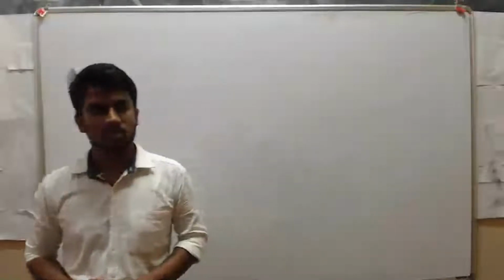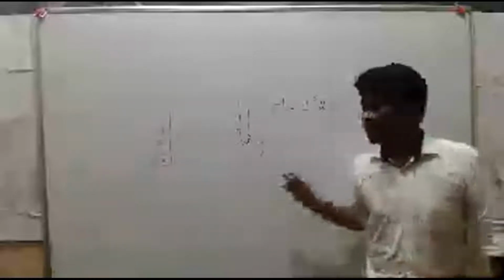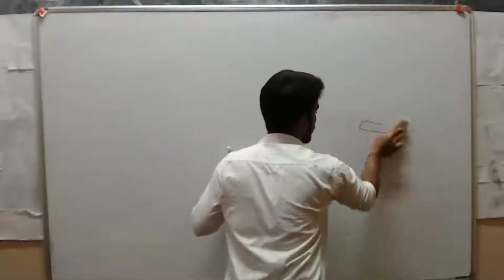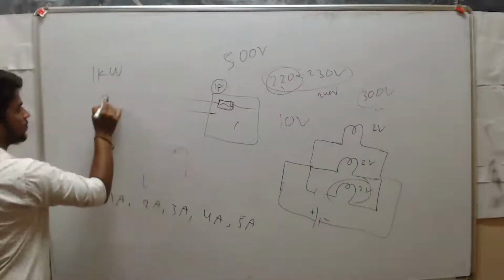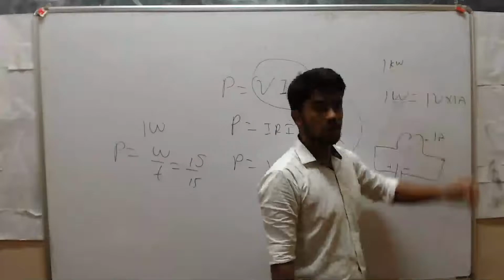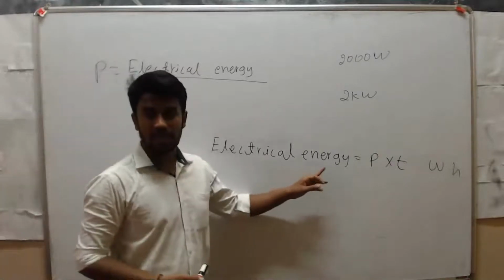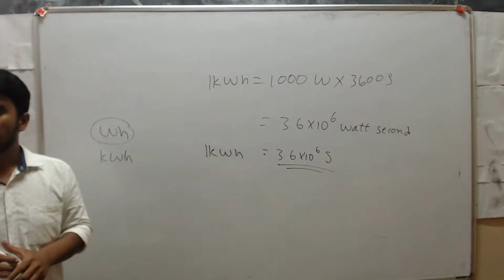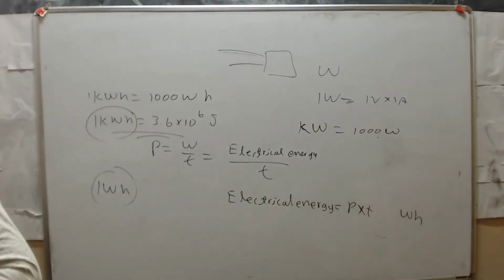SSLC SCIENCE # 16 ( ELECTRICITY )